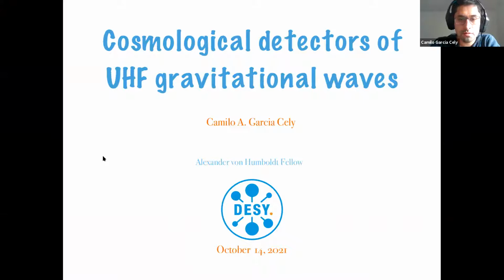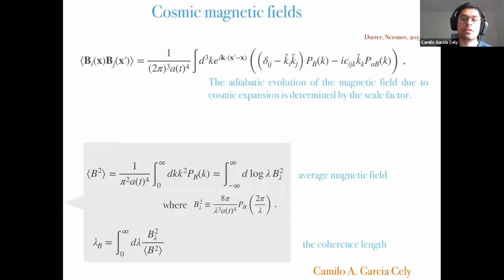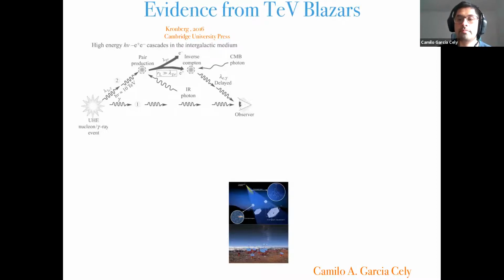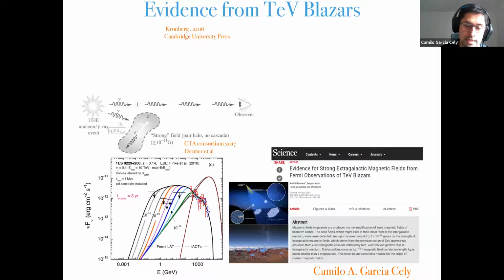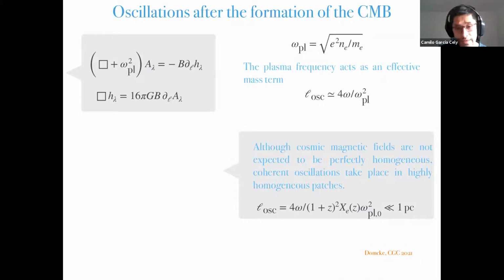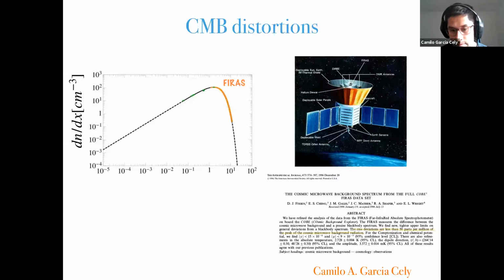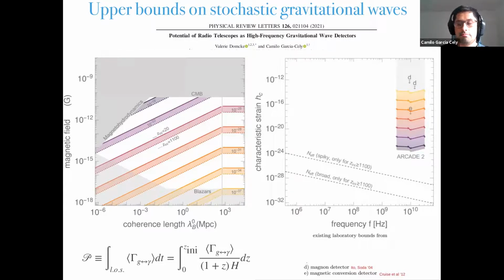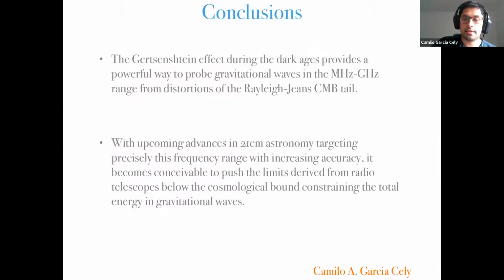Cosmological Detectors of Ultra-High-Frequency gravitational waves - Camilo Garcia-Cely